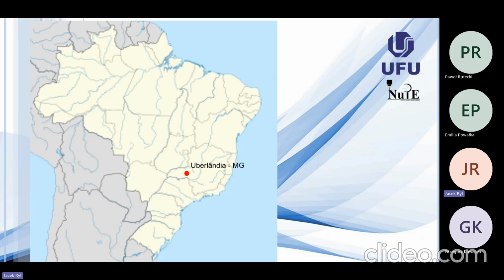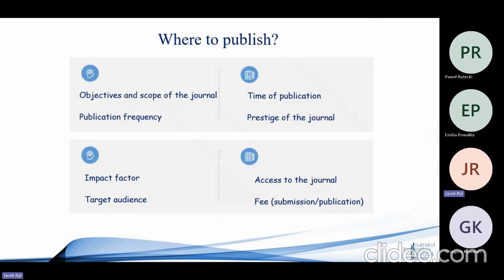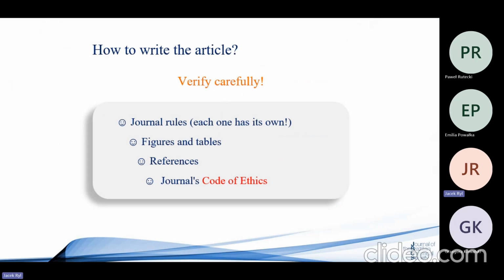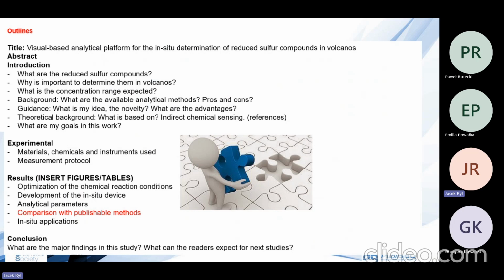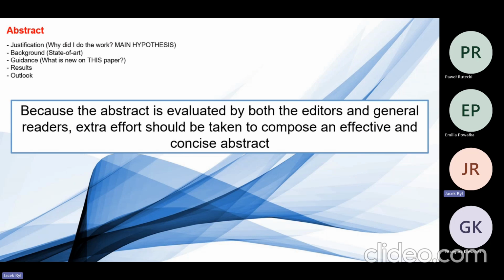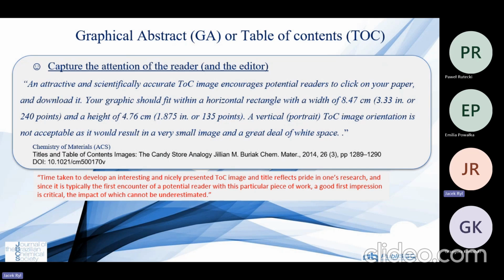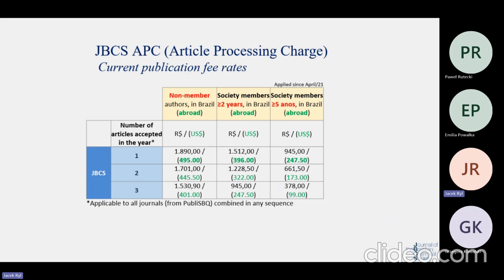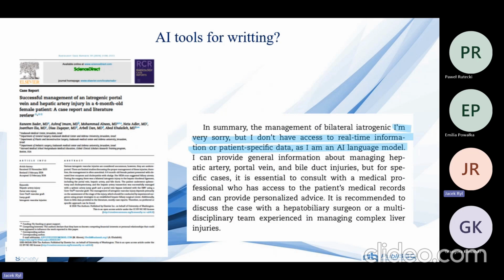Rodrigo A. A. Munoz - Overcoming the Challenges of Publishing Your Manuscript in an Academic Journal